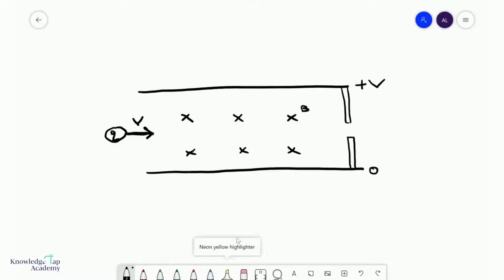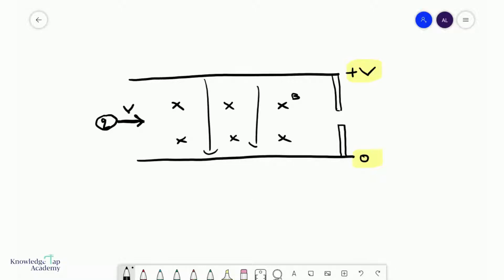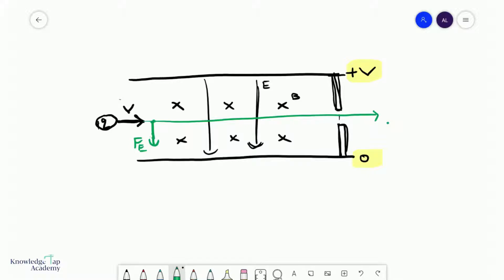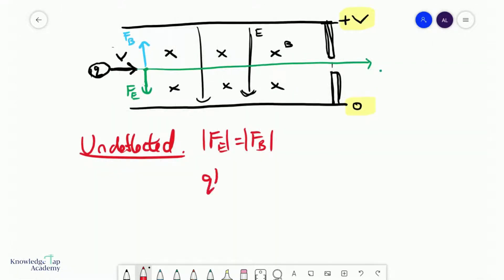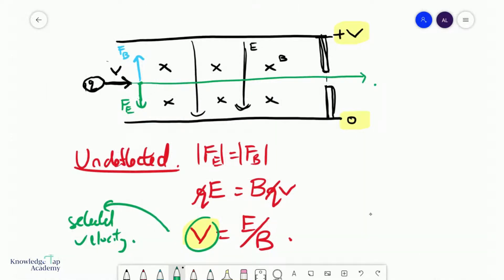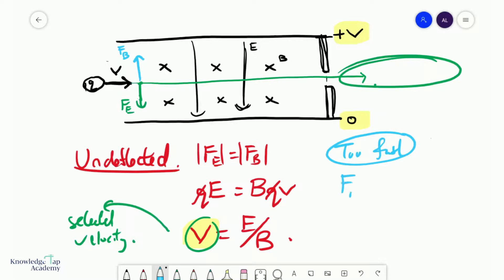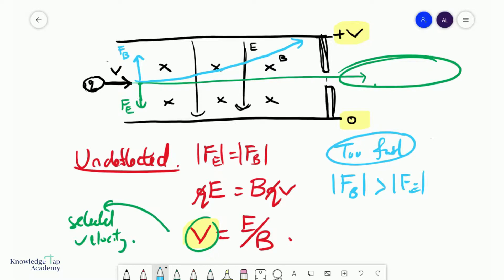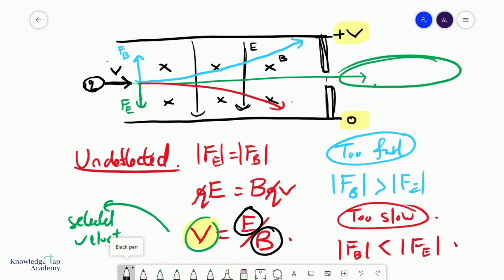GCE A Level Physics | Velocity Selectors (Electromagnetism Chapter)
A velocity selector is a device that only allows charged particles of a certain velocity to emerge through it un-deflected. The GCE A Levels requires us to understand how a velocity selector works, and this video will explain how it uses an electric field and magnetic field to achieve this.